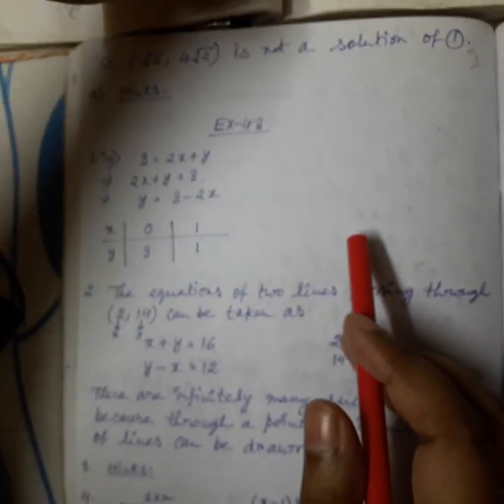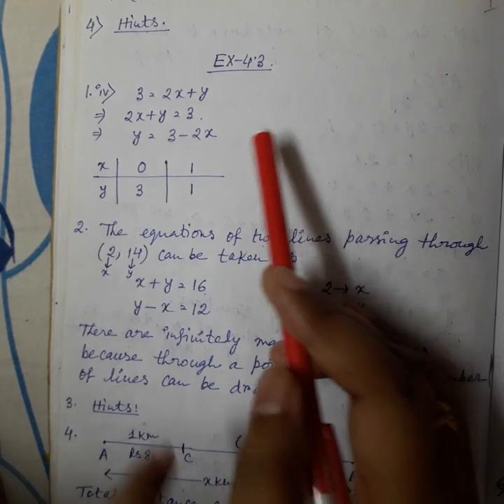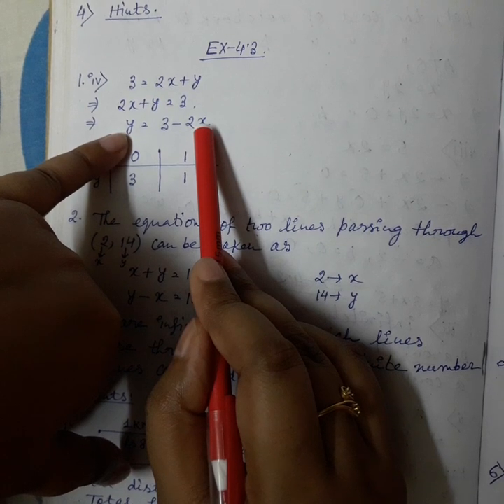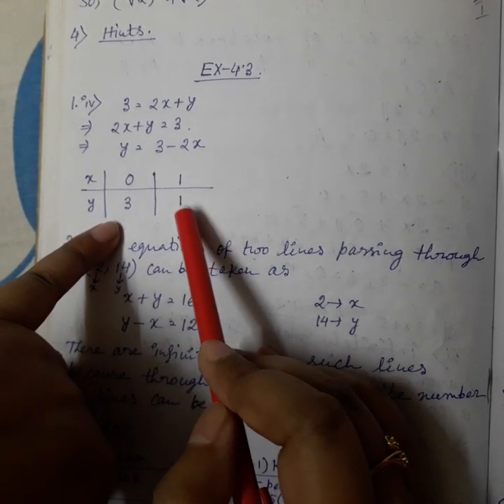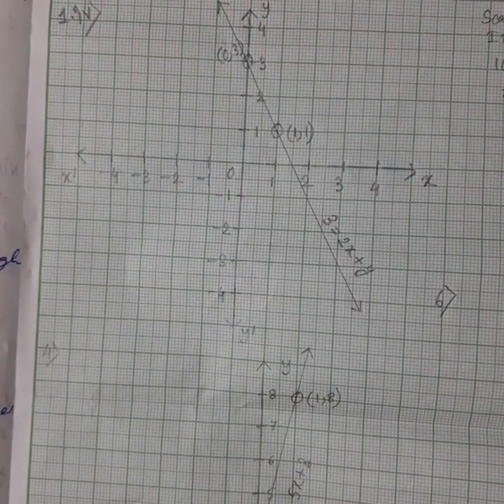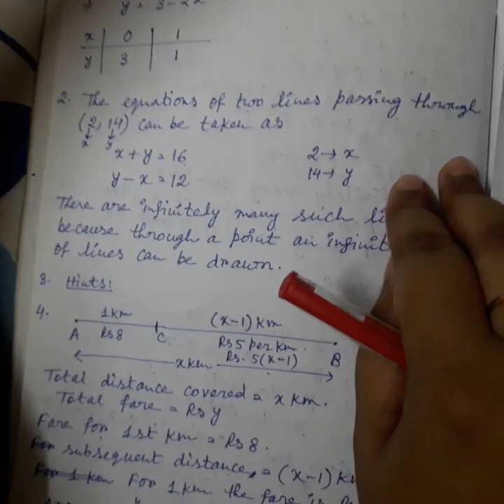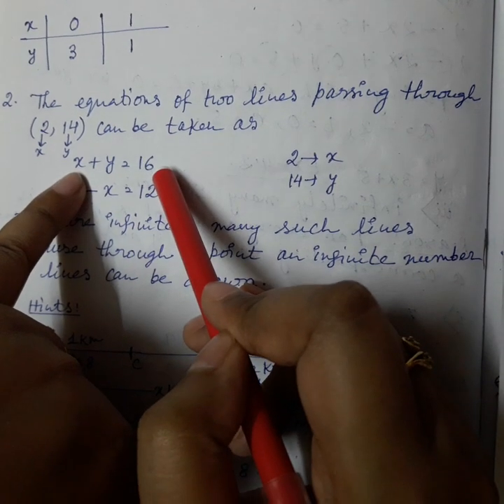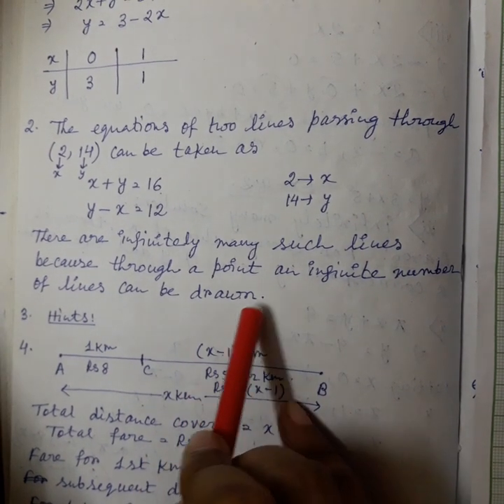Class 9 HY-2